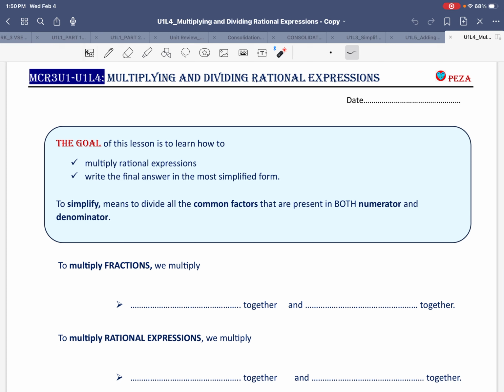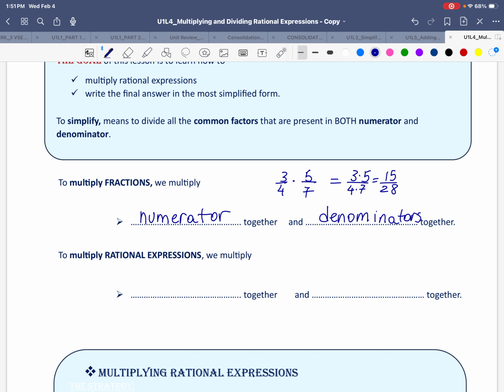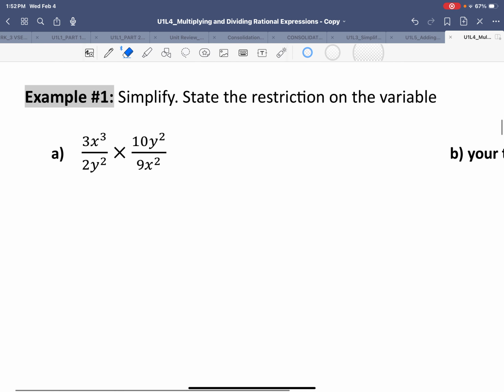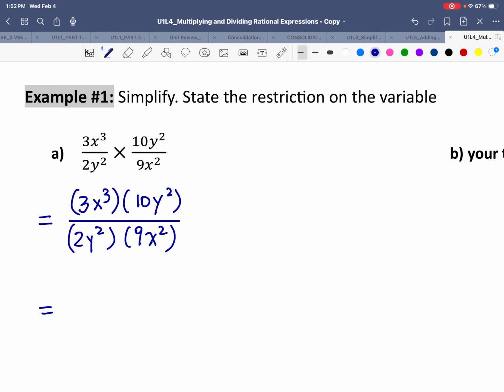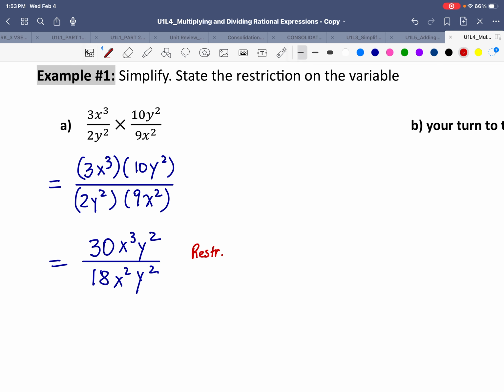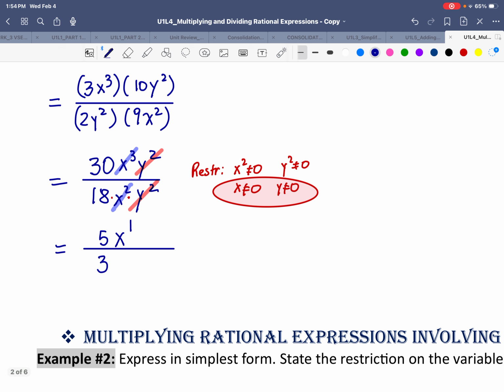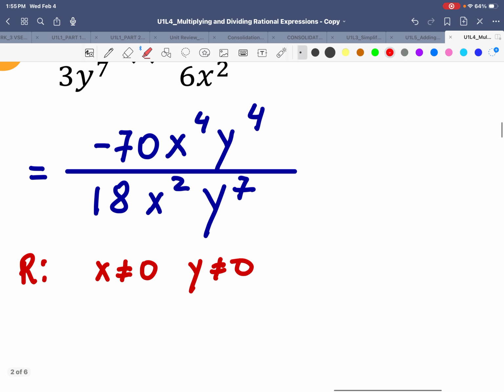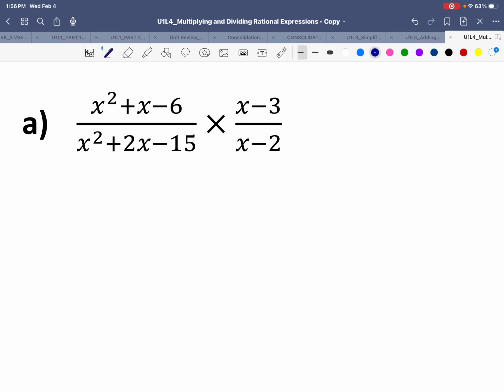Multiplying and Dividing Rational Expression (1 of 2)